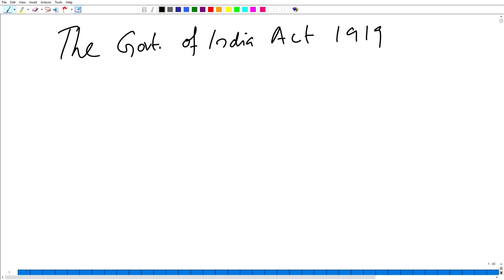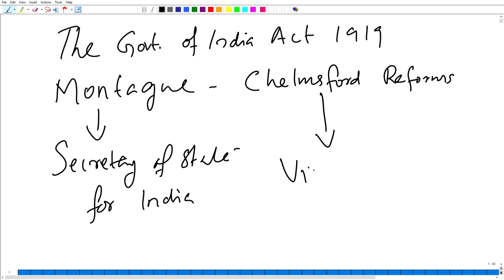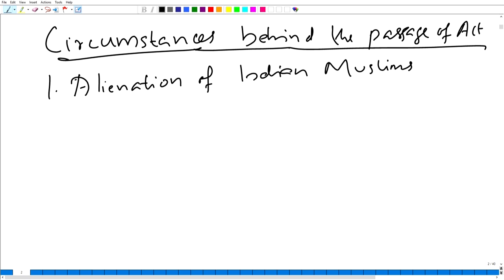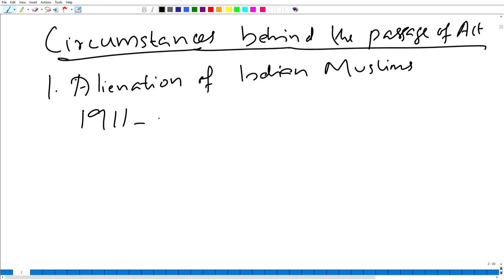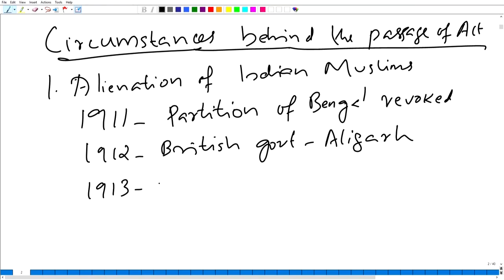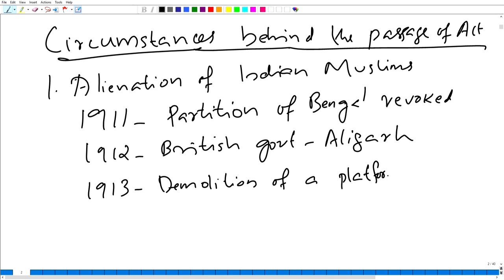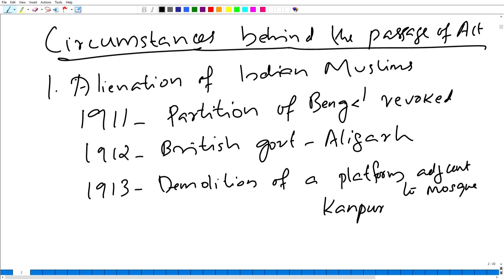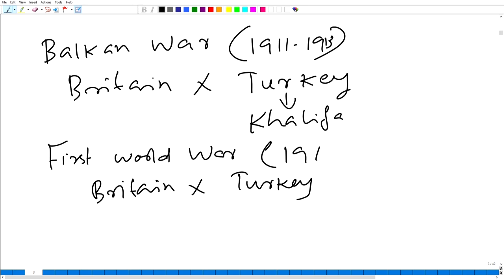Government of India Act-1919